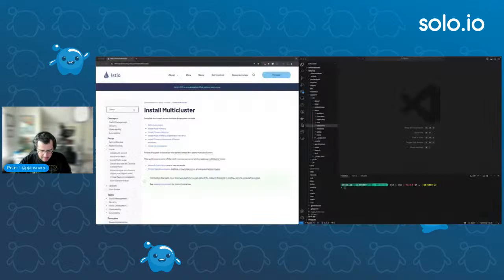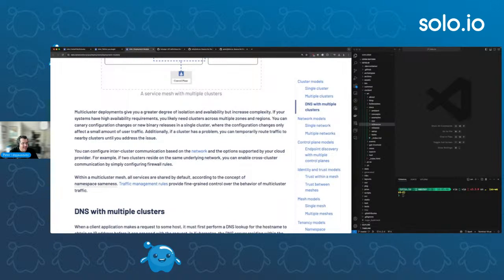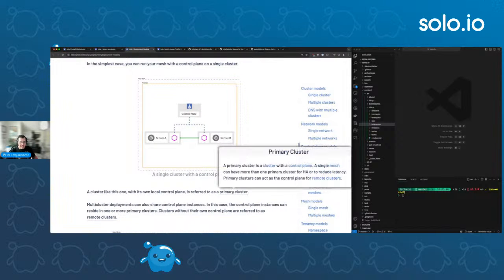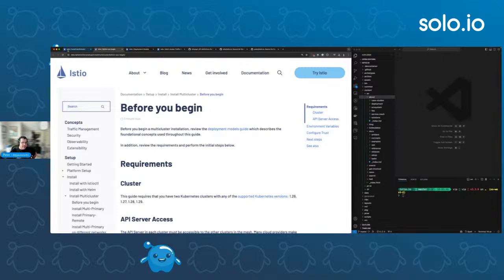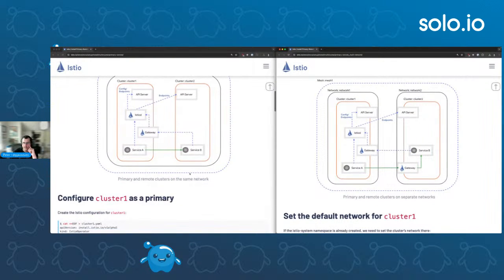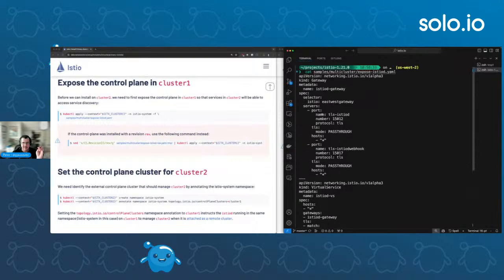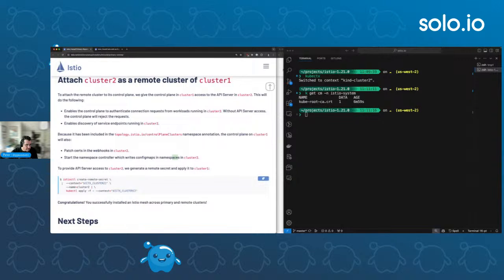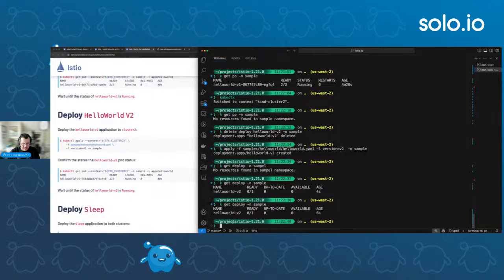Deploying Istio across multiple clusters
When you're bringing Istio into production, there are multiple questions you have to answer, specifically when thinking about multi-cluster deployments.

In this livestream, Peter will review the Istio.io documentation, learn about different Istio deployment models, and set up Istio across multiple clusters.